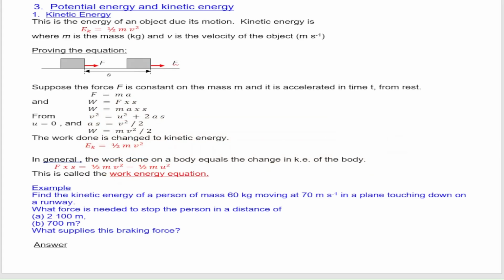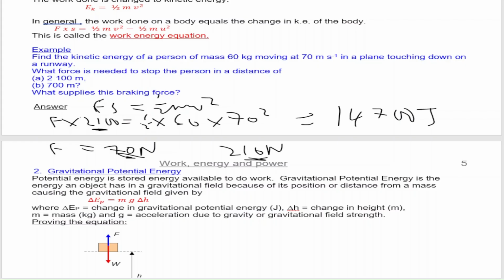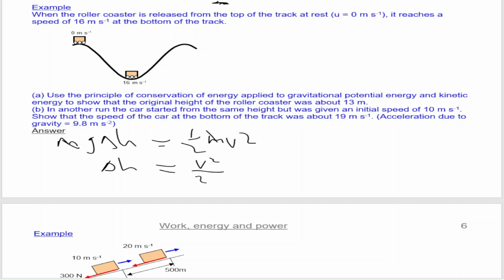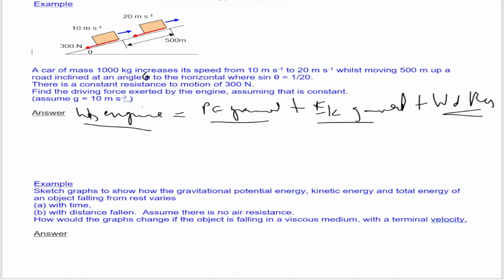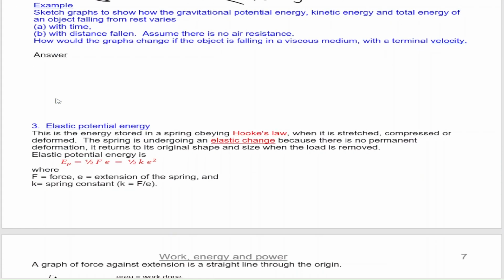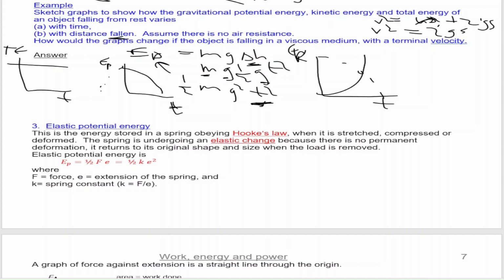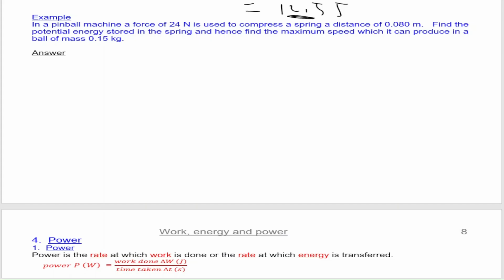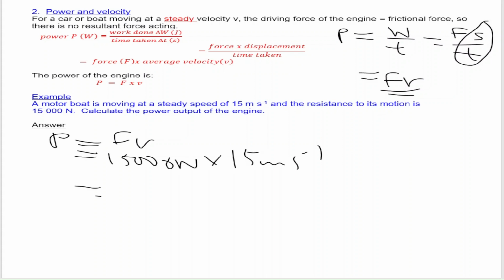Work, Energy & Power: Kinetic Energy & Potential Energy